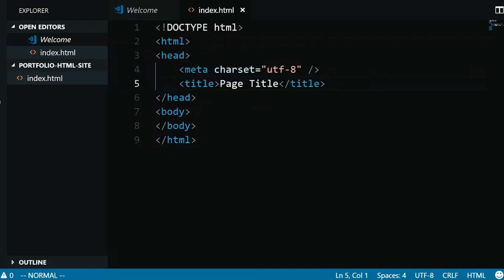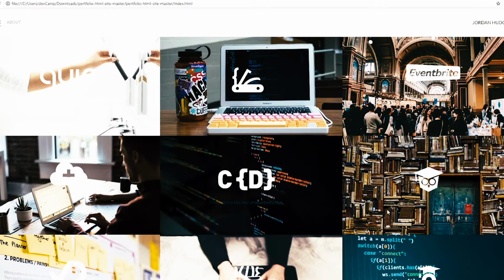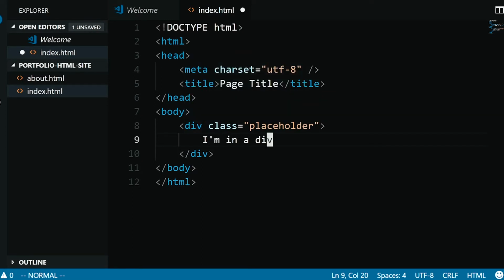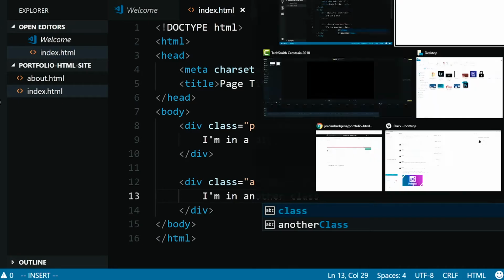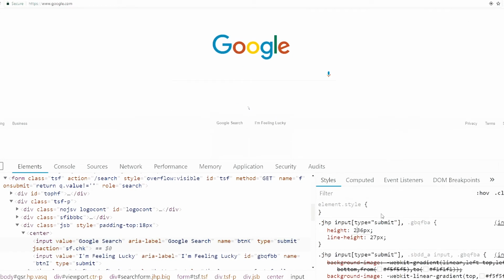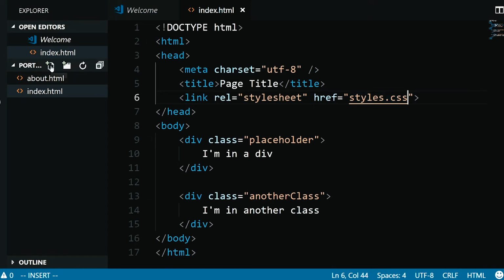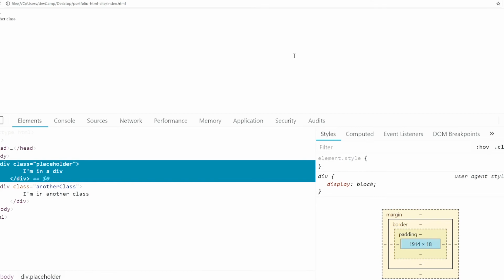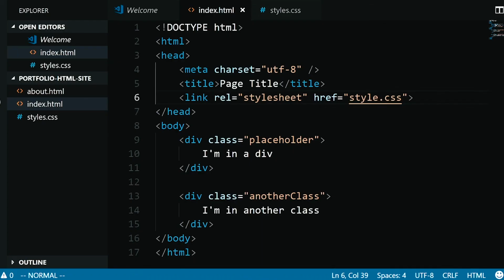creating a website with HTML and CSS from scratch tutorial | HTML and CSS Website With Source Code